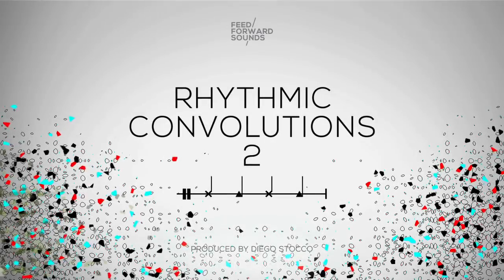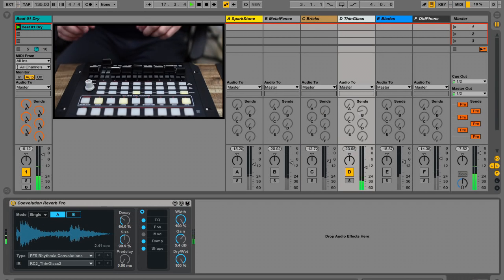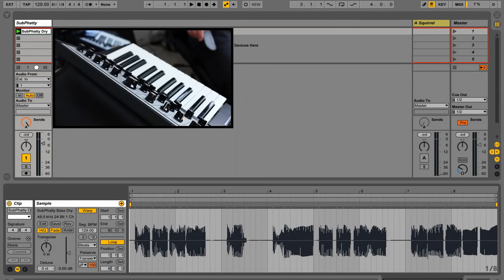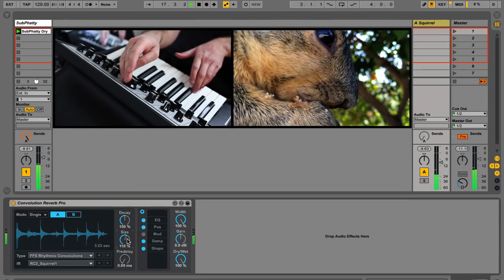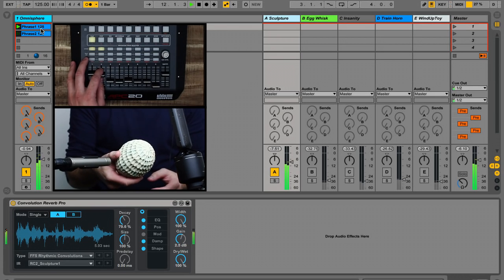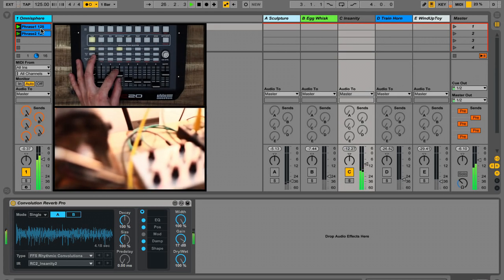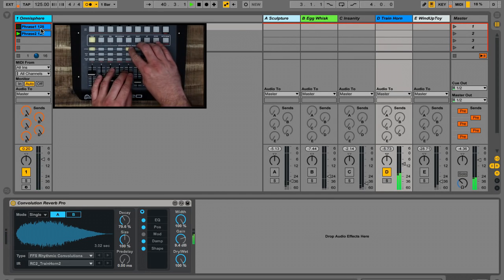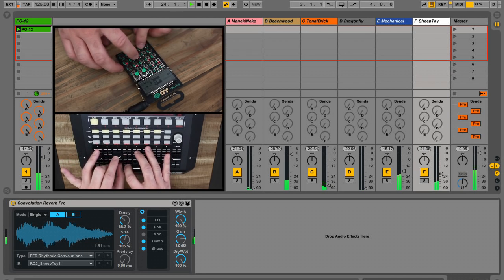FFS // Rhythmic Convolutions 2 // Introduction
This is an introduction to "Rhythmic Convolutions 2", a set of 200 rhythmic Impulse Responses specifically designed for the processing of beats, synths and instruments with a percussive timbre.